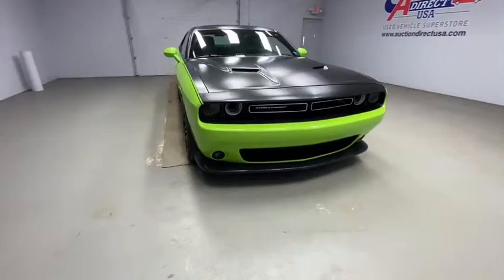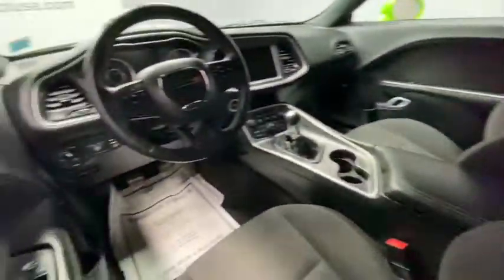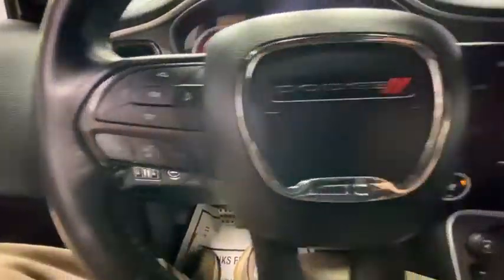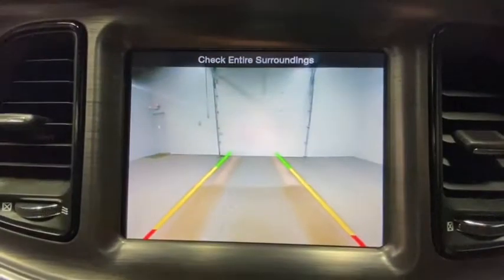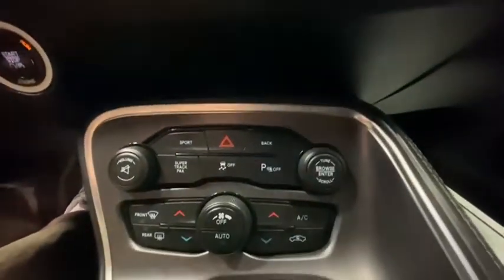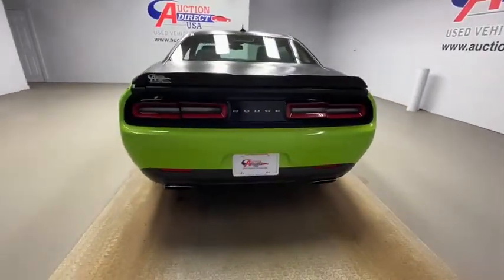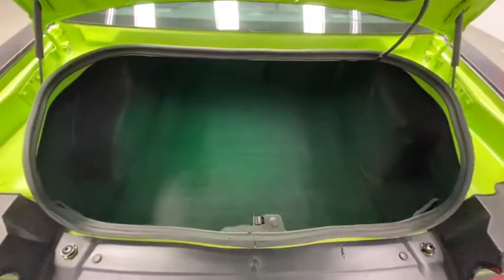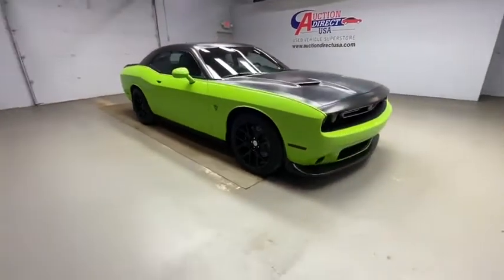2015 Dodge Challenger Rochester, Victor, Pittsford, Webster, Spencerport, NY VT37612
Sublime Pearl Coat Used 2015 Dodge Challenger available in Rochester, New York at Auction Direct USA Rochester. Servicing the Victor, Pittsford, Webster, Spencerport, NY area.
2015 Dodge Challenger R/T Scat Pack - Stock#: VT37612 - VIN#: 2C3CDZFJ8FH750468